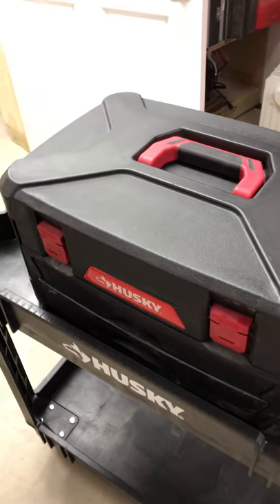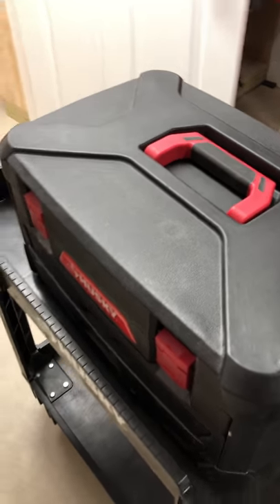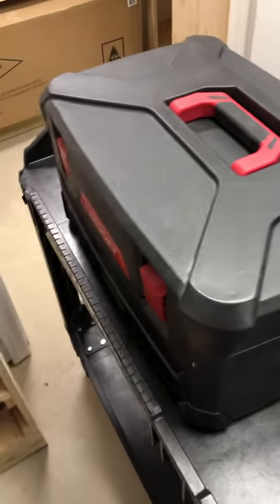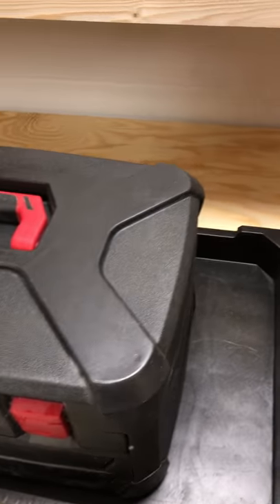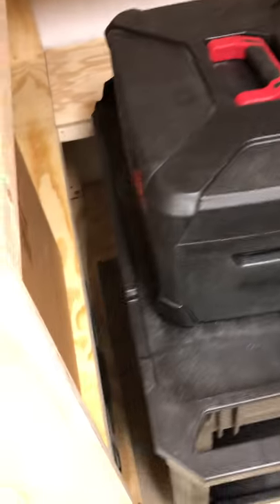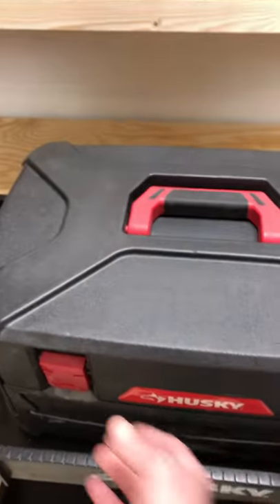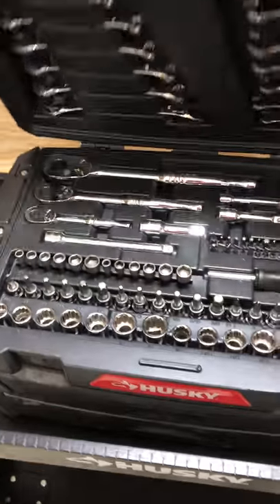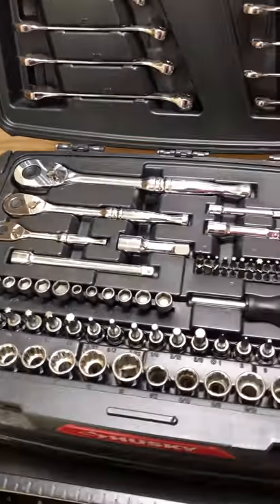Husky Tool Cart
I like having one of these carts around so I can easily move tools around in my workshop